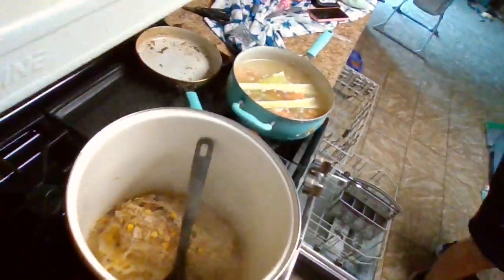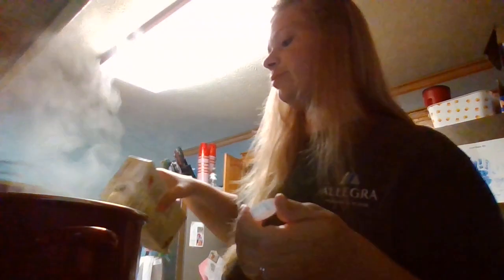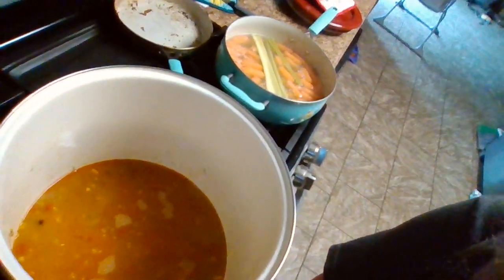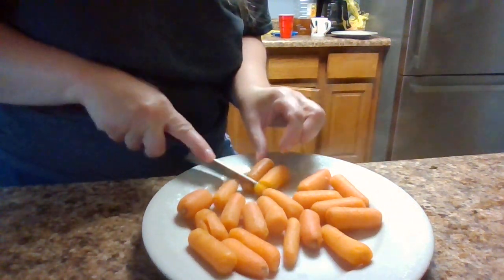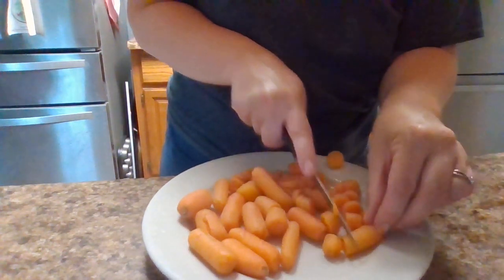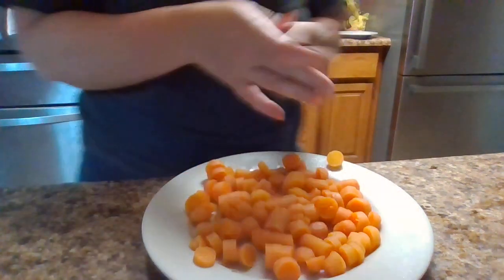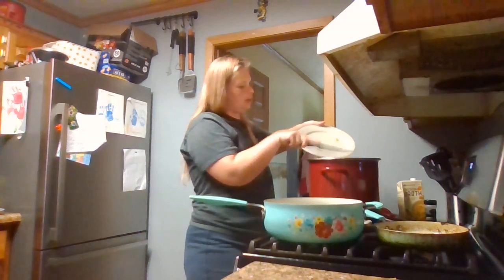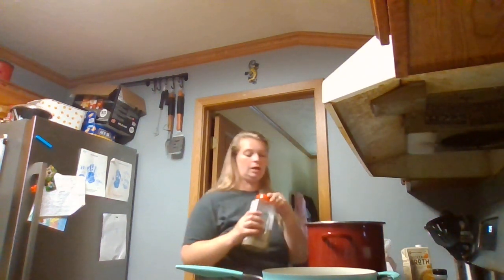USING LEFT OVERS TO MAKE A NEW MEAL!WIN 20230626 18 47 42 Pro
SO TODAYS VIDEO IS A TWIST ON USING LEFT OVERS TO MAKE SOMETHING NEW FOR DINNER.